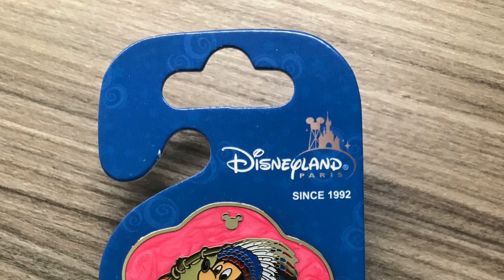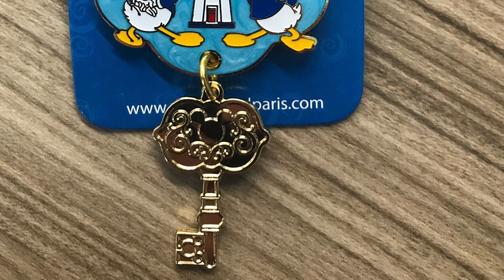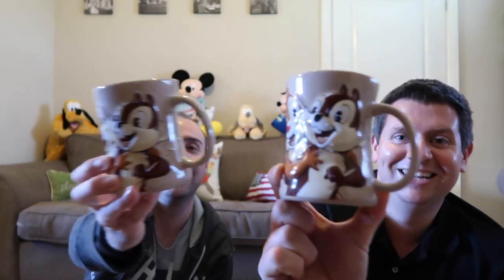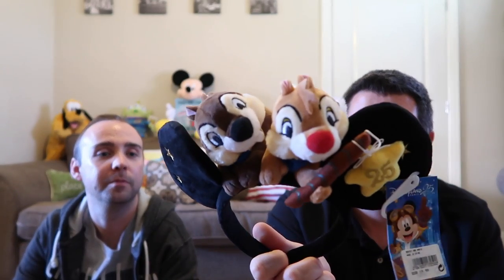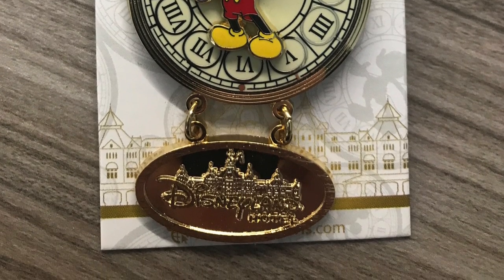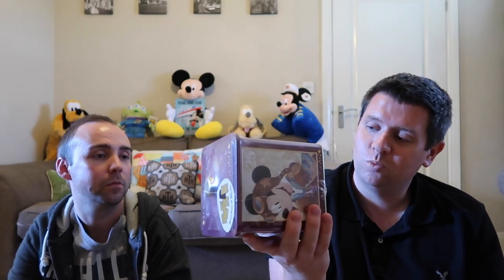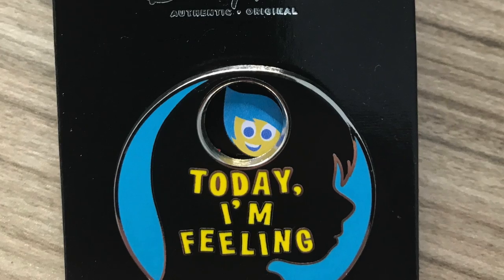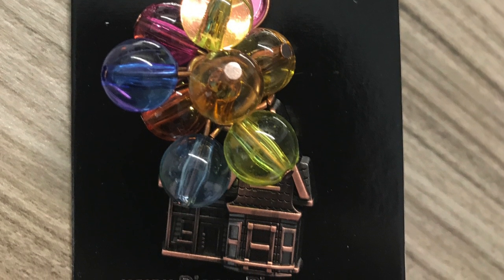Disneyland Paris Haul - April 2017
Shopping Haul!

We hope you like our purchases!

Luke & Rich :)

Camera - Canon G7X Mark II, Go Pro Hero 4 & Iphone 7.